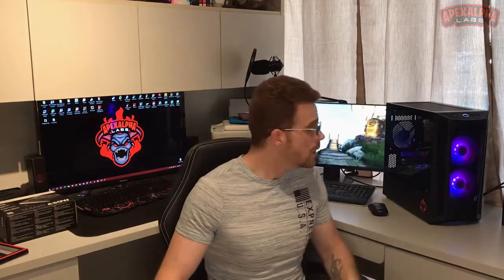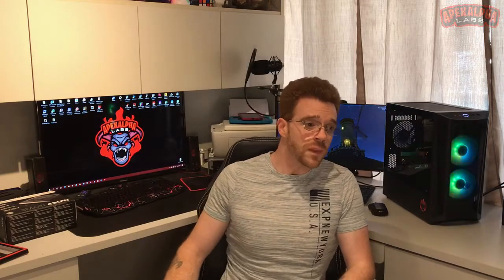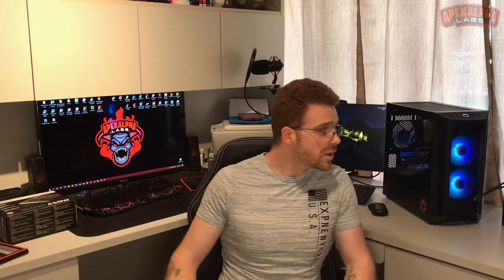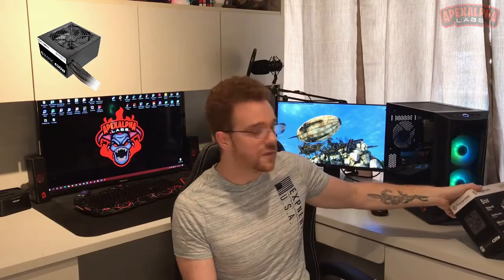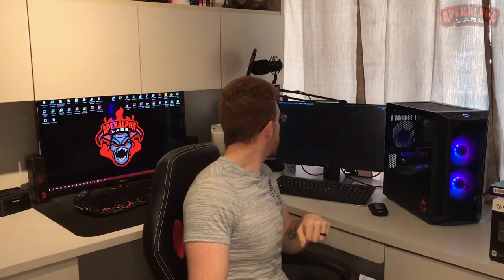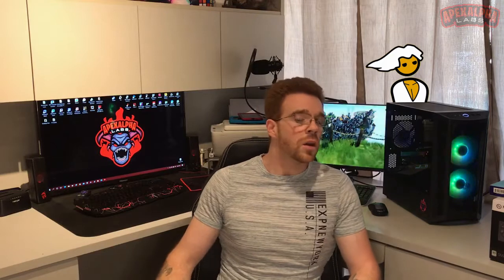The 2021 Budget Build Challenge Overview!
With prices for parts reaching all time highs, massive demand and little supply, we challenged ourselves to build a competent and well performing system for under $700USD... I think we did pretty well all considered!

Stick around till the end for some sweet novice cinematic glamour shots!

And yes... This system is up for sale!

Until next next time, see you soon! :D